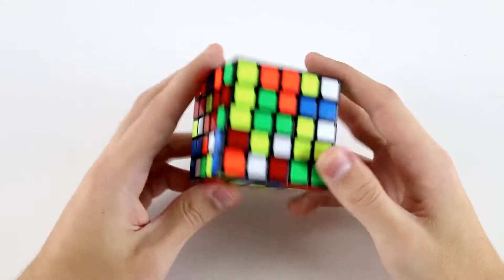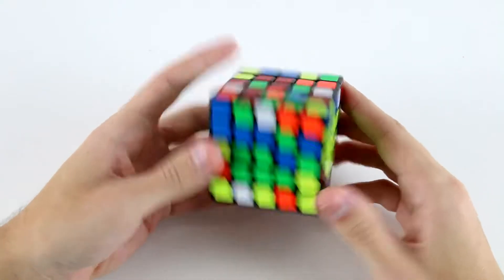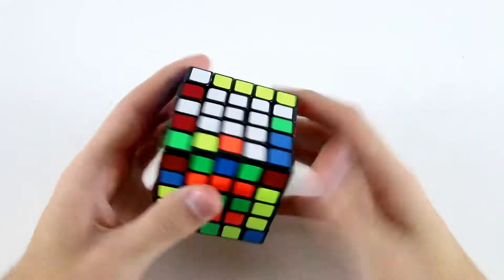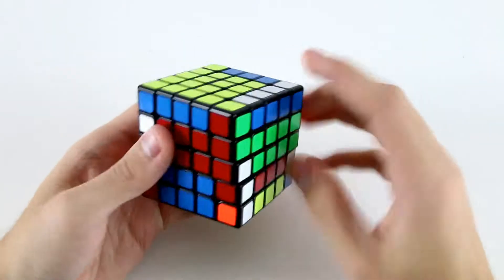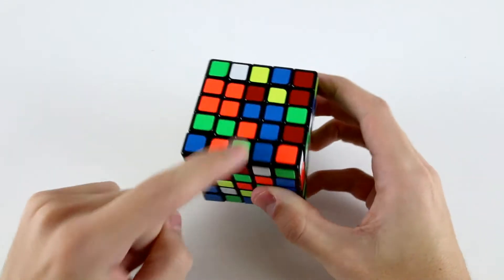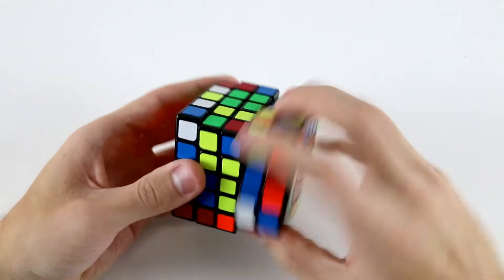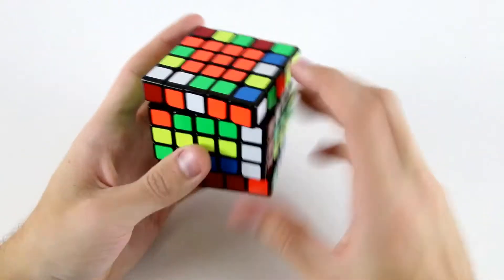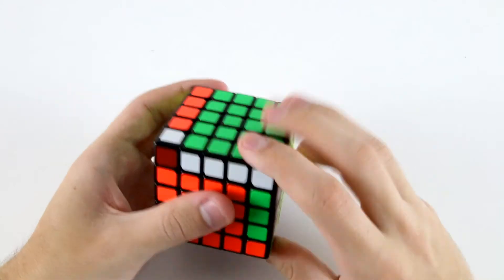5x5 Advanced Example Solves [3]